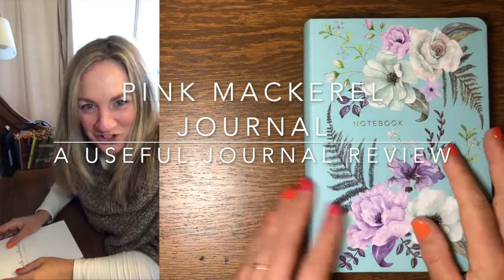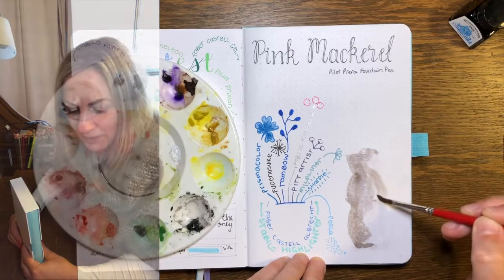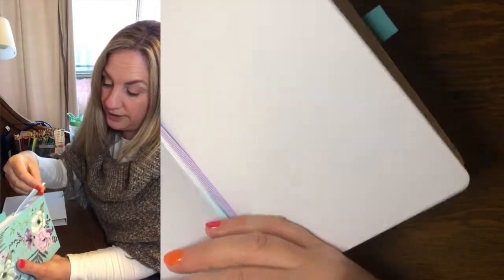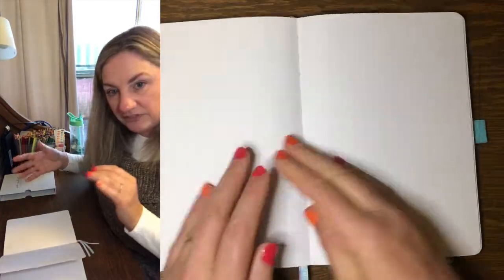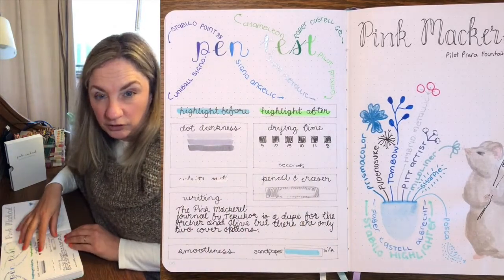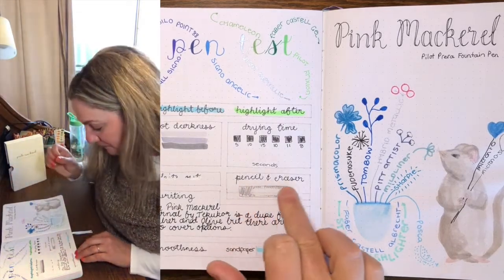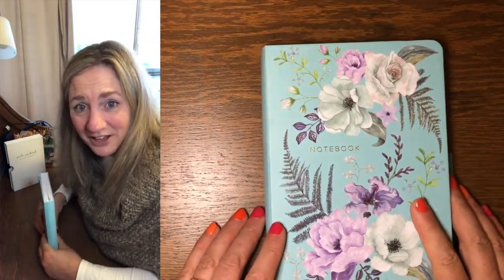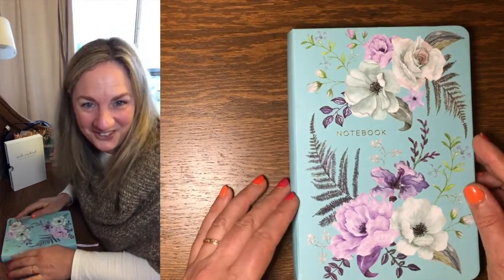Pink Mackerel by Tekukor dot grid notebook bullet journal review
This is a review of the Pink Mackerel by Tekukor journal, including information about the company, a discussion about packaging and the company's environmental record, and a review of the pen test, including how the journal works with watercolour paints.

You can find more detail on the journal specifications and links to reviews from the journaling community
My website also has a compare function, allowing you to select a shortlist of journals and compare features and pen test results.